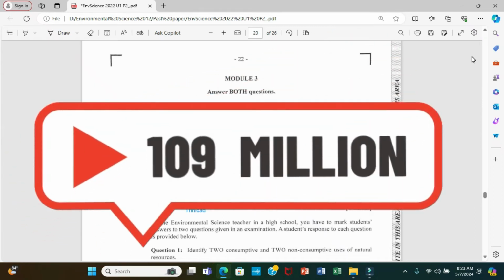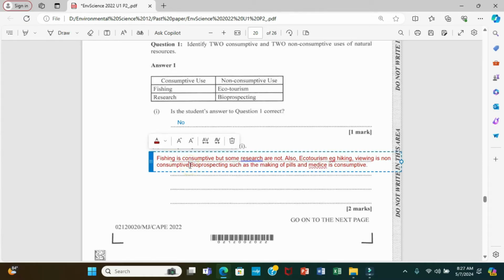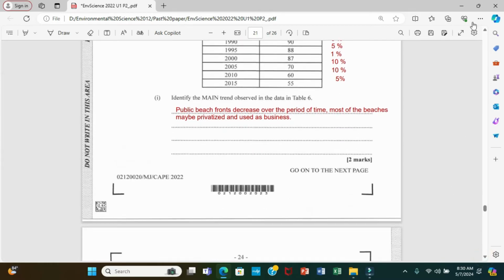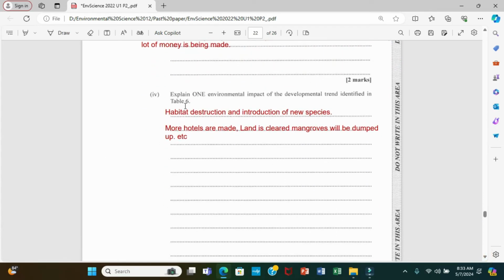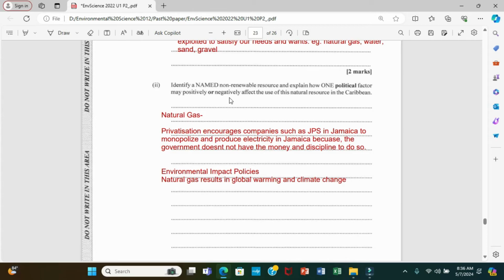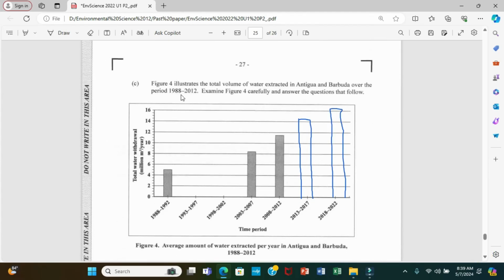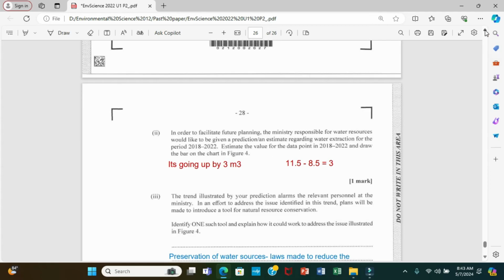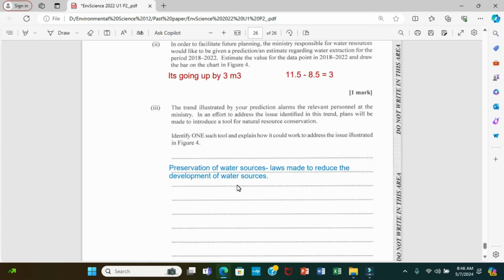2022 Environmental Science Past Paper 2 Module 3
Environmental Science Past Paper